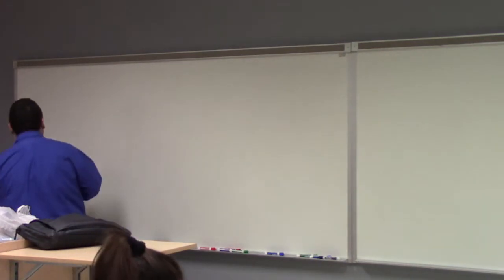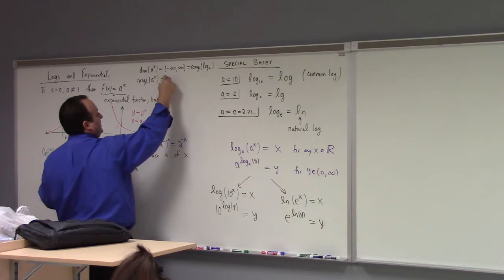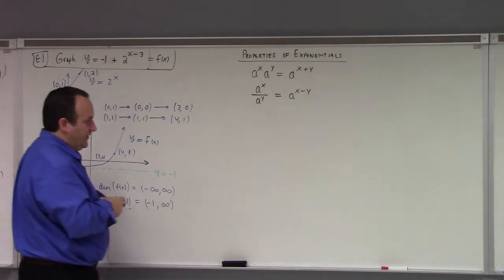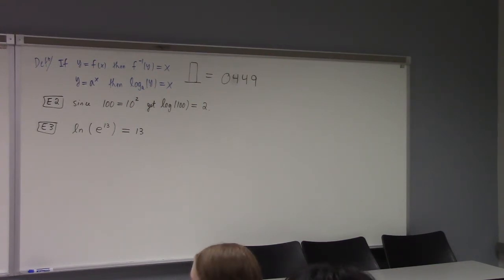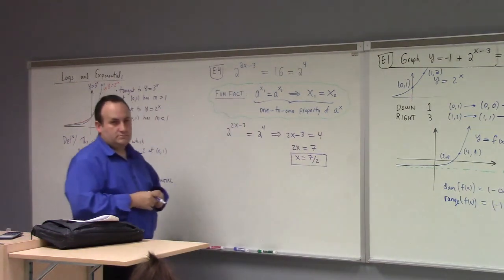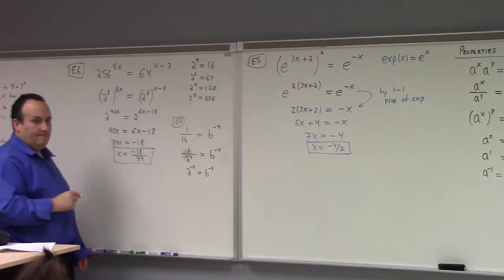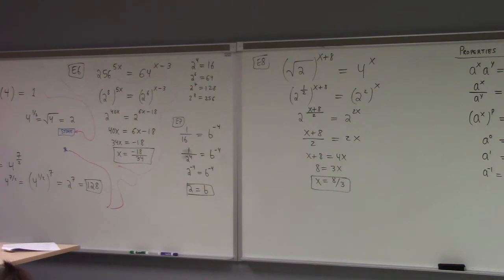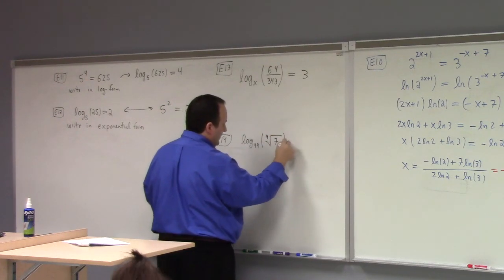Math 121-004: logs and exponentials, properties of logs (no proof), 11-3-22 part 1